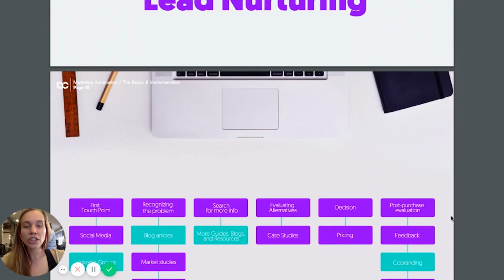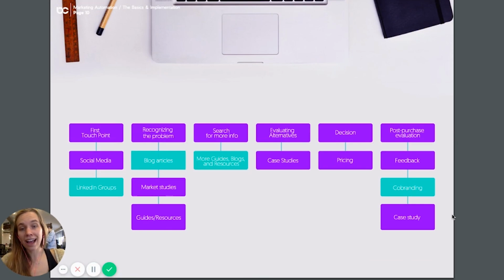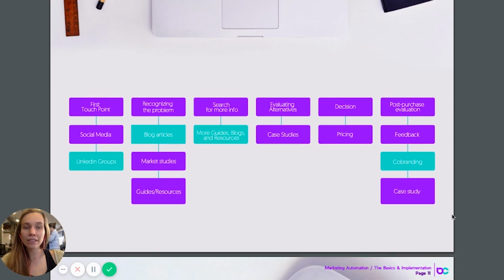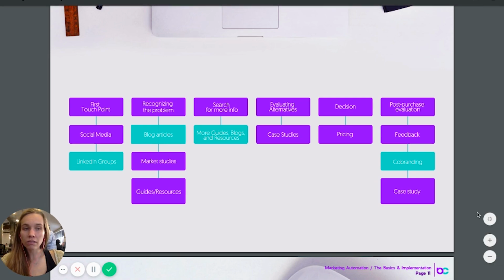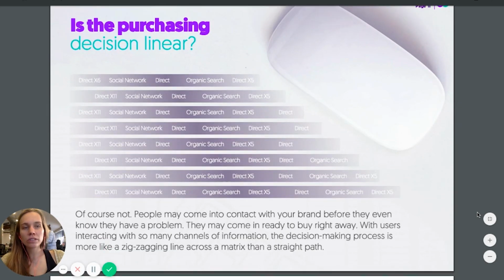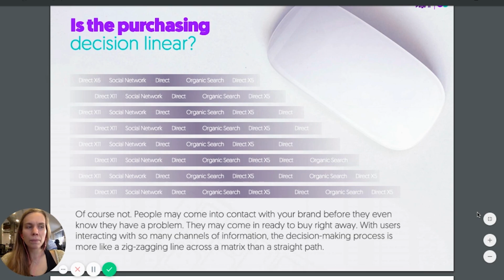Marketing Automation: Lead Nurturing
In this video, you will learn how to use lead nurturing to tailor the content you show each person in your audience.